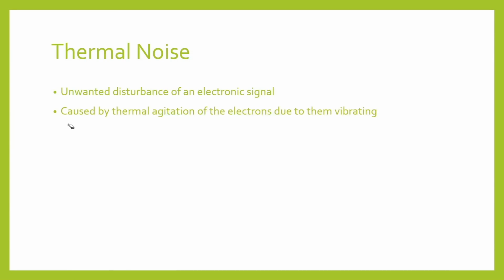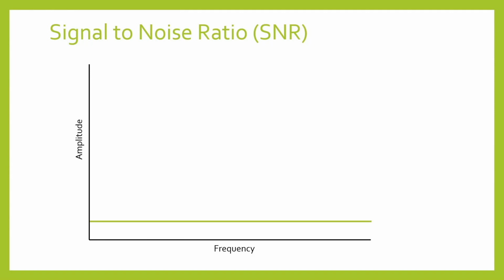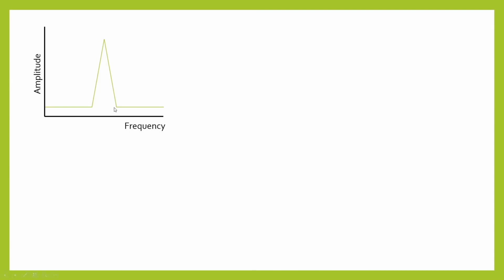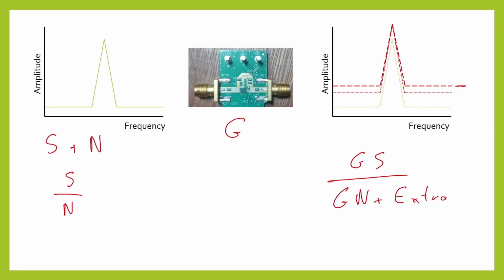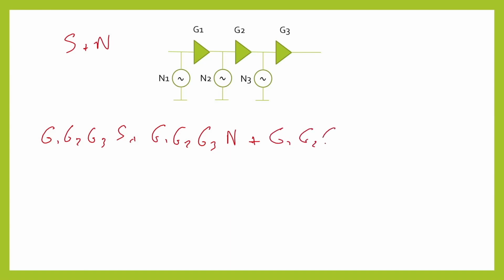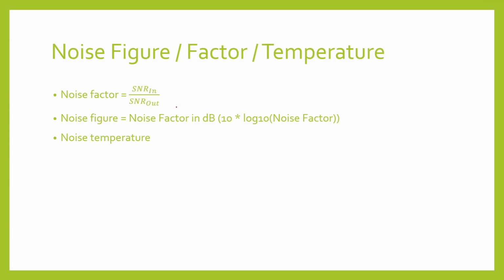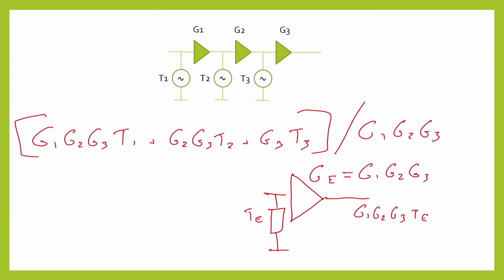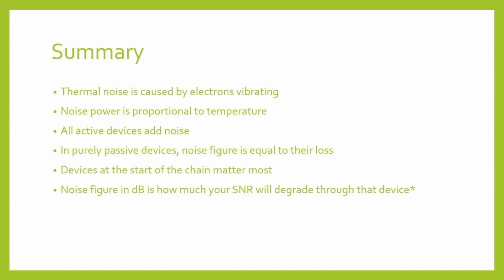Introduction to Noise Figure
In preparation for testing of a 70cms transverter, Dan gives a quick introduction to noise figure, what causes it and how to treat it in RF systems.